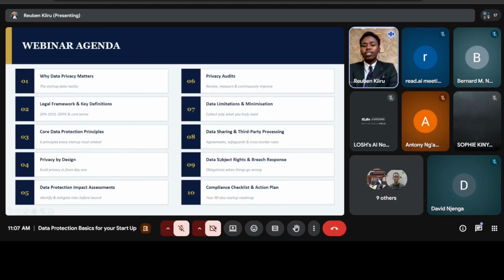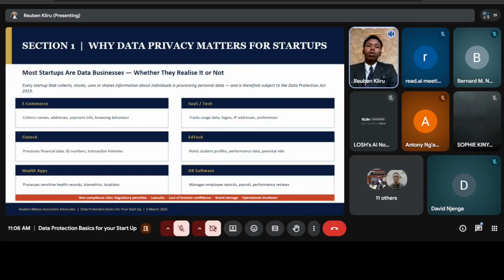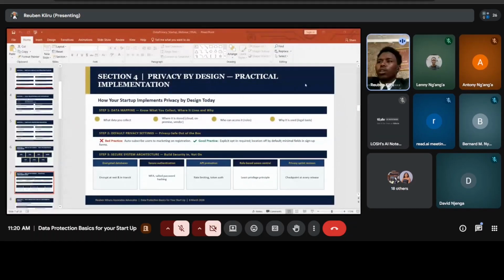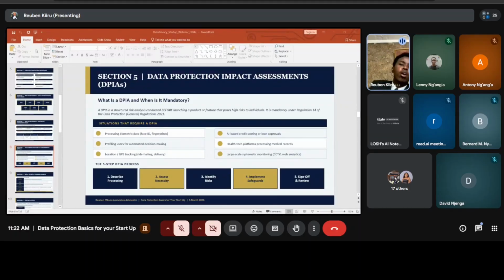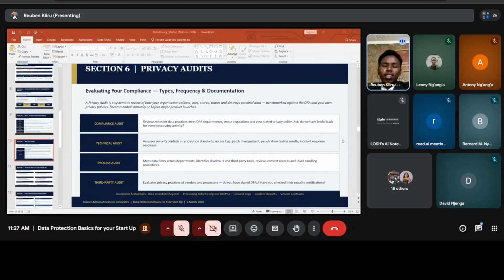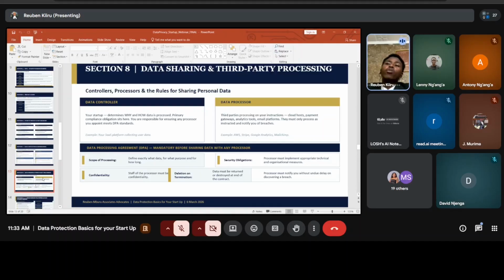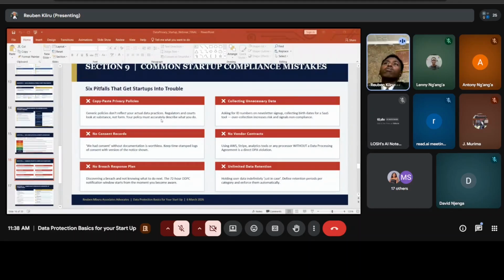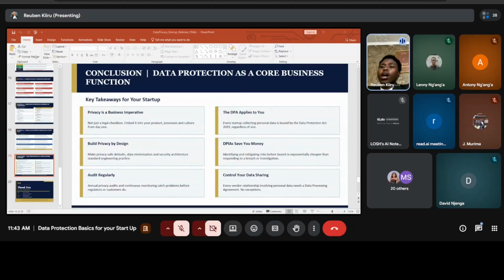Data Privacy and Data Protection Compliance for Start ups Webinar